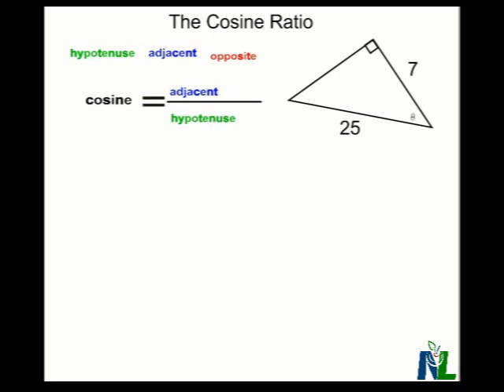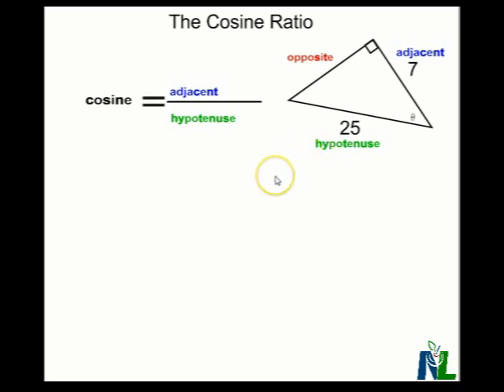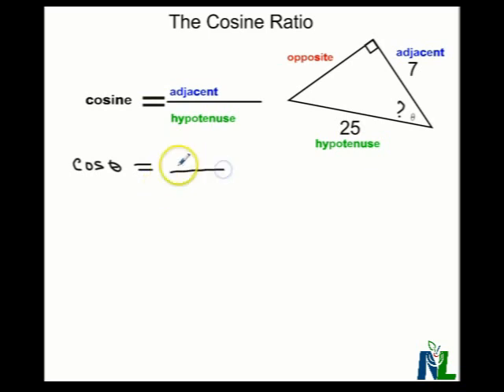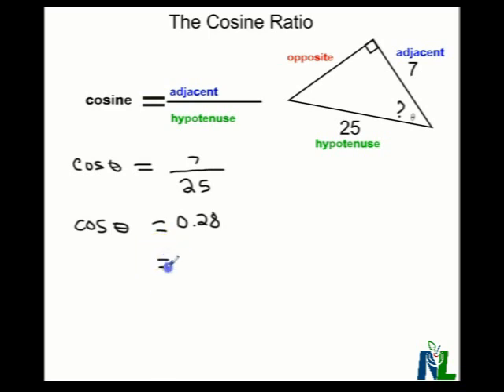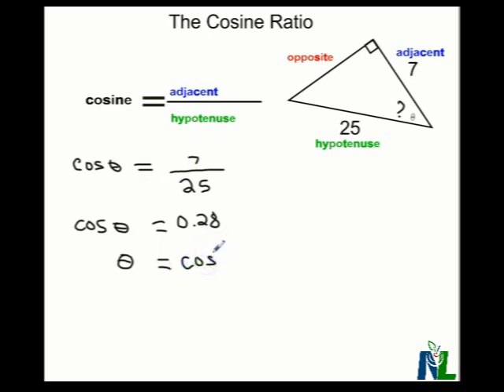Determine the Angle using Cosine